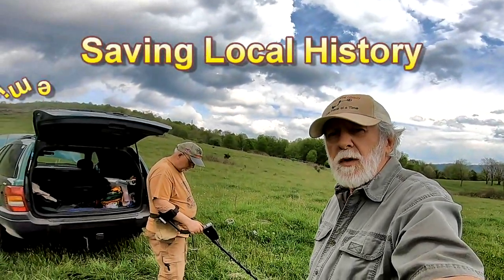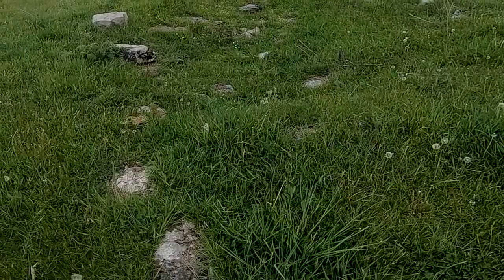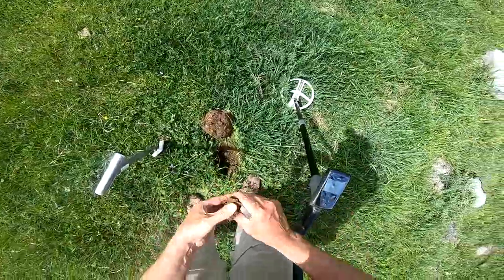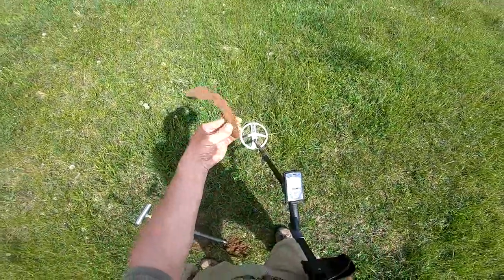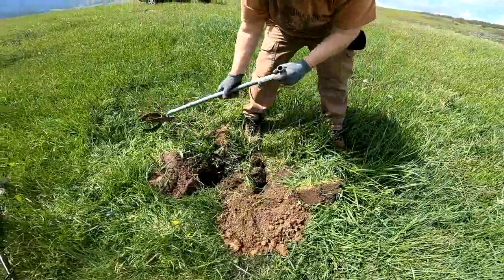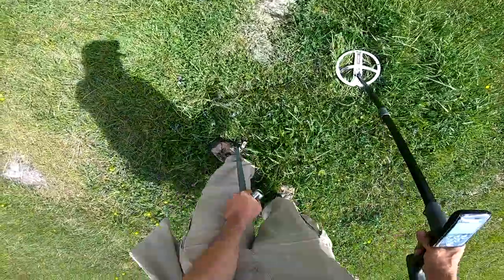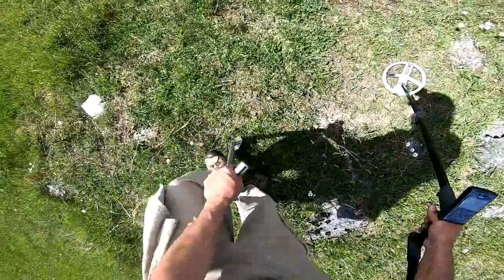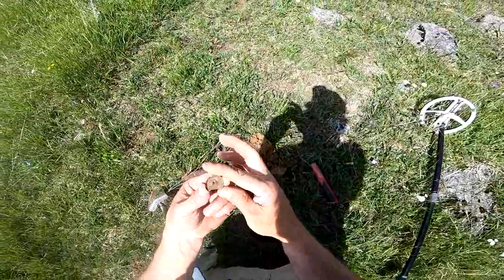Metal Detecting Old Cellar Hole - Before the Storm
After me and old Tom scouted for a Confederate Camp site we decided to drive another couple of miles to hunt an old cellar hole. We found a few iron relics and part of a button, but nothing to brag about. Our hunt was cut short by a threatening storm moving in from the north. Our drive back to the main road was stopped until the heavy rain and hail stopped. Tom just didn't want to open any gates in the lightning and rain and I don't blame him. Recorded on May 10, 2018. I didn't think about it at the time, but on that date in 1975, I was shot in a turkey hunting accident. I think this was the first year since it happened that I didn't even think about it.

If you metal detect, you should join my Facebook group: Saving Local History - Metal Detecting. I'd love for you to be a part of this adventure.

You can like my Facebook Page Saving Local History to get an idea of some of the stuff you'll find in the Facebook Group.